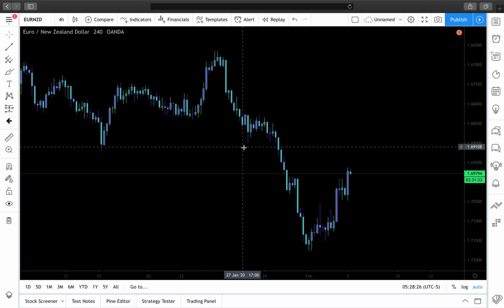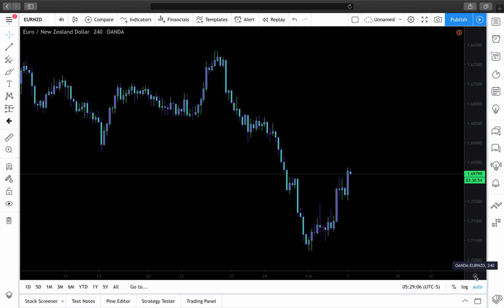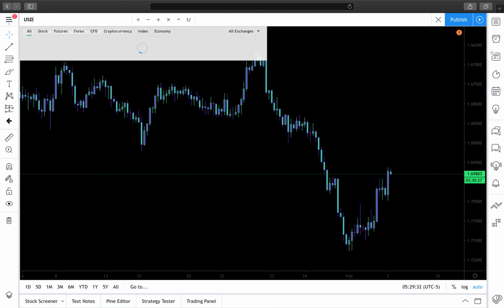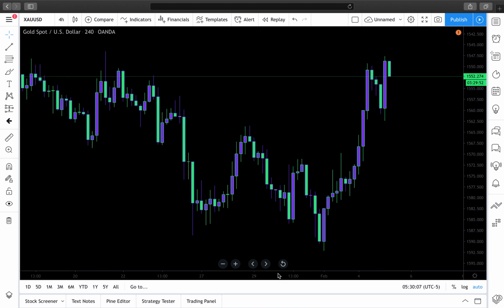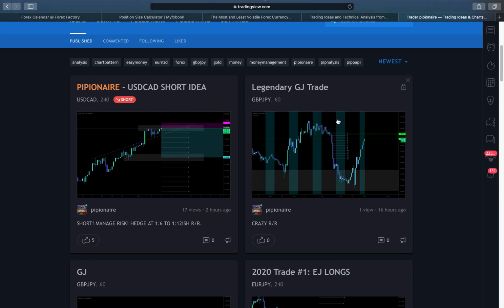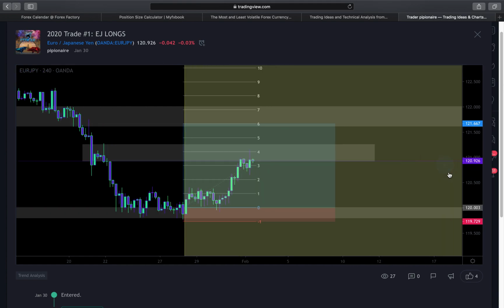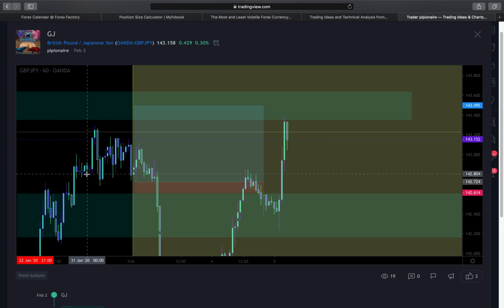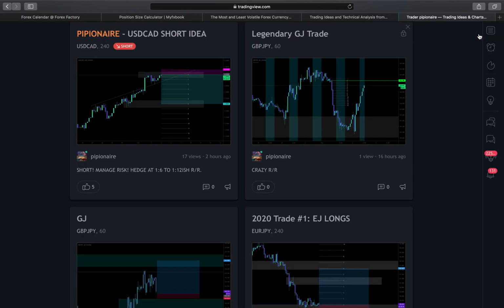PIP CLIPS Trading Brain Hack #1: Flip Charts / MT4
A Brain hack to overcome many biases that you will encounter while tackling the markets. Covered in further detail on FTTM 3.0. Enjoy. U/C Free call floating risk free in heavy profit. Let's get it. TMC!